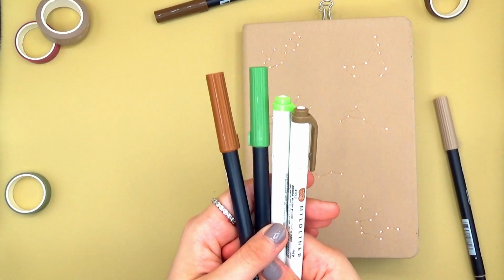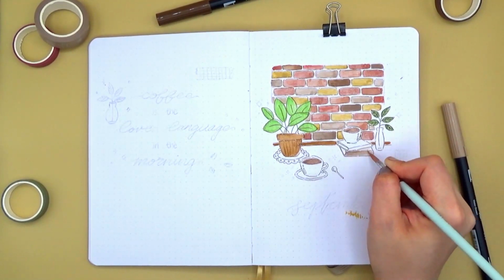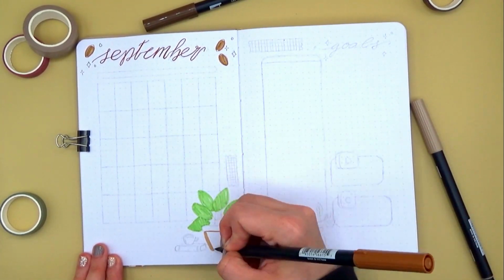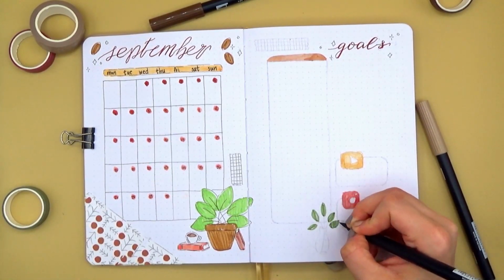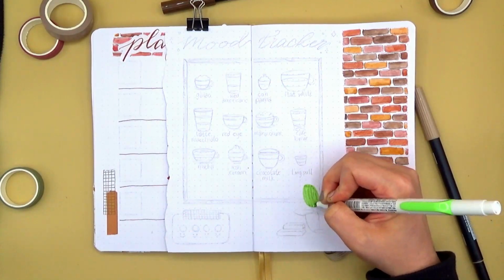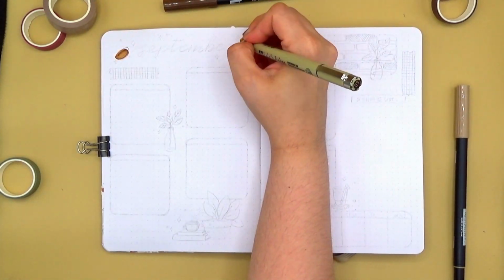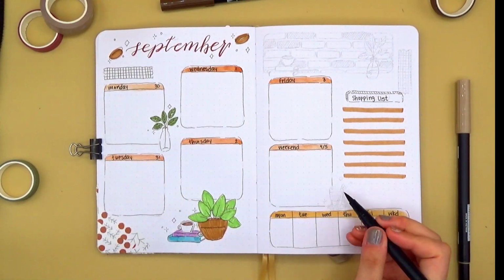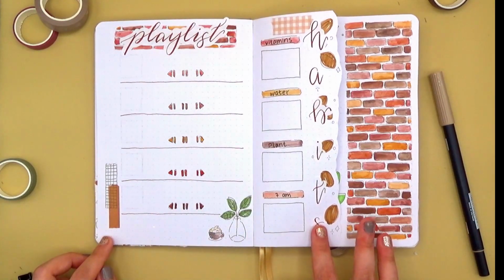PLAN WITH ME | September Bullet Journal Spread 2021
Tried experimenting with something new, can you guys guess? When I think of September, I think of getting back to the grind. But for me, I can't get anything started without a cup of coffee. So I kinda turned it into a theme! Let me know what you guys think about it! We're already heading into the last bit for the year.